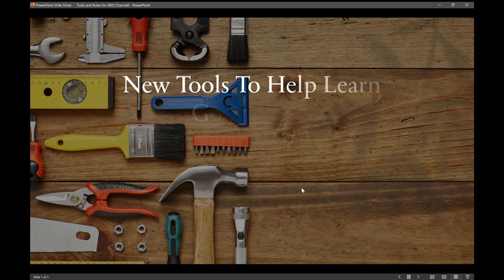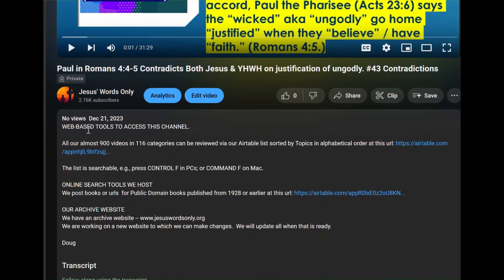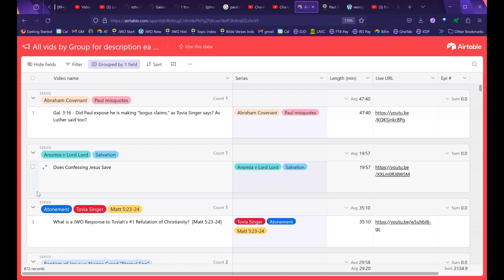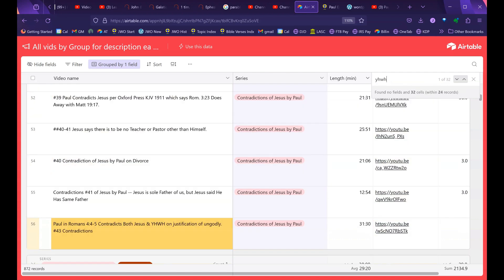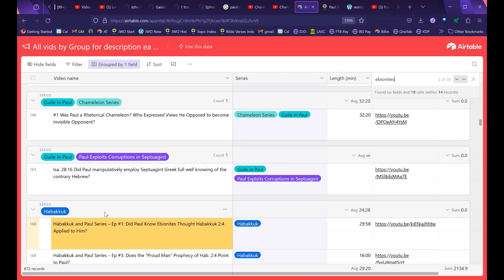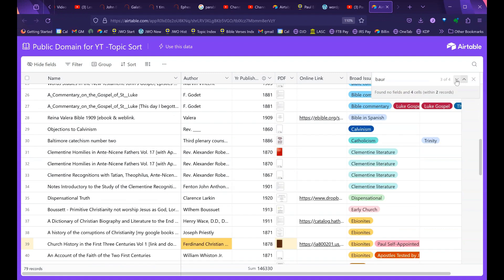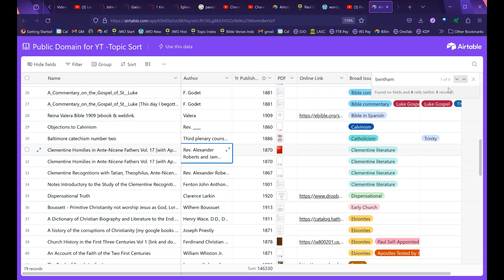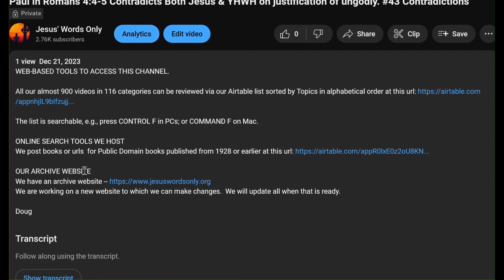New Tools to Help Learn God's Truth using the JWO Channel. Ep #2 Tools & Rules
WEB-BASED TOOLS TO ACCESS THIS CHANNEL.

All our almost 900 videos in 116 categories can be reviewed via our Airtable list sorted by Topics in alphabetical order at this url

The list is searchable, e.g., press CONTROL F in PCs; or COMMAND F on Mac.

ONLINE SEARCH TOOLS WE HOST
We post books or urls for Public Domain books published from 1928 or earlier at this url

We are working on a new website to which we can make changes.  We will update all when that is ready.

Doug